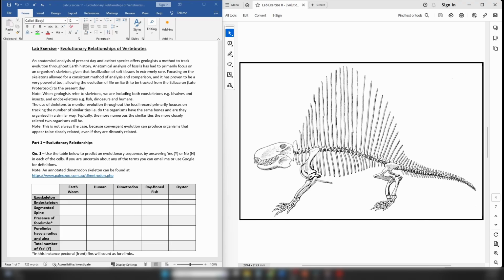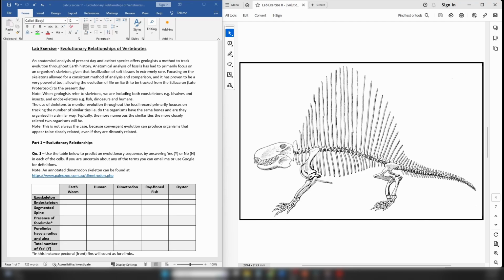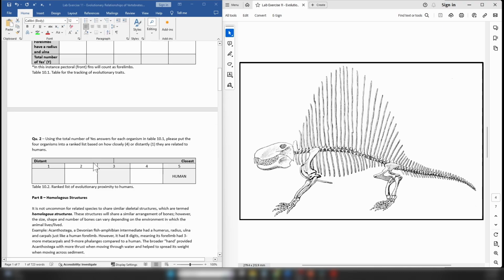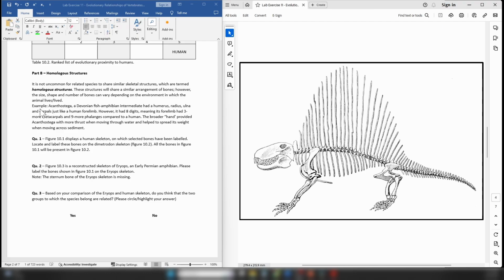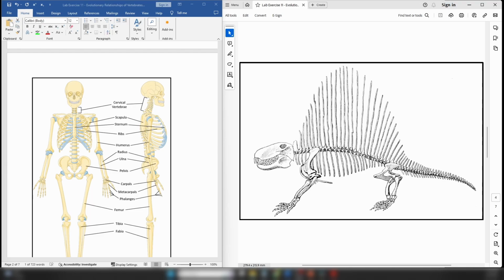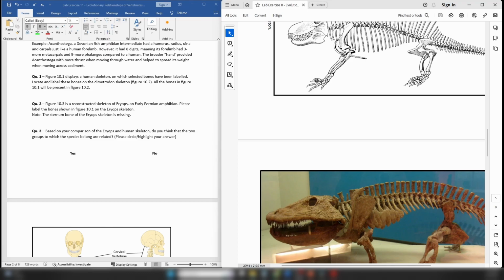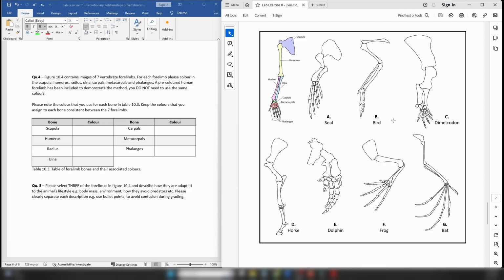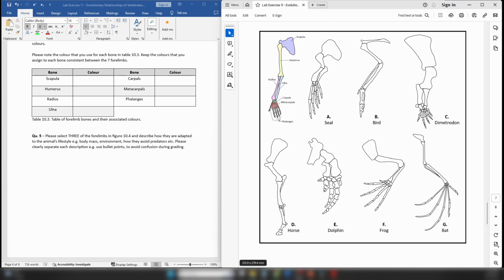Evolutionary Relationships of Vertebrates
Follow along with me as I work through the 'Evolutionary Relationships of Vertebrates' lab exercise.